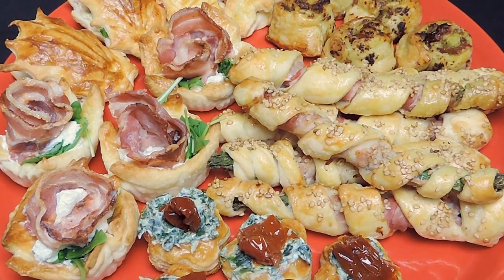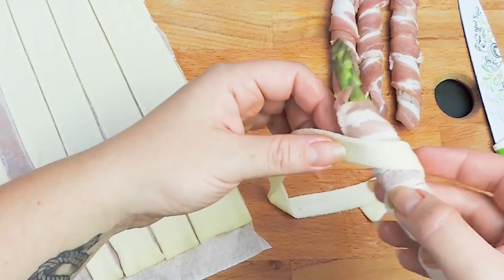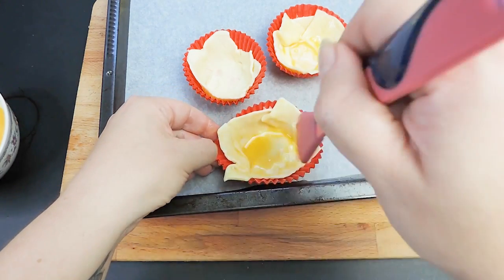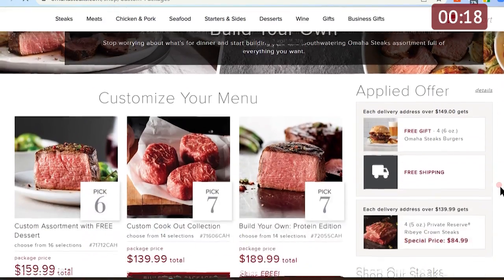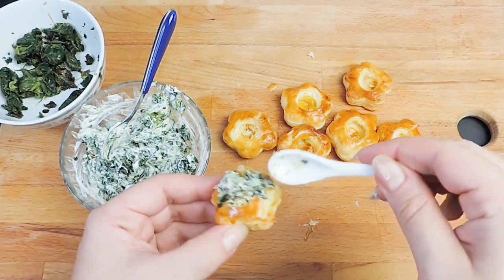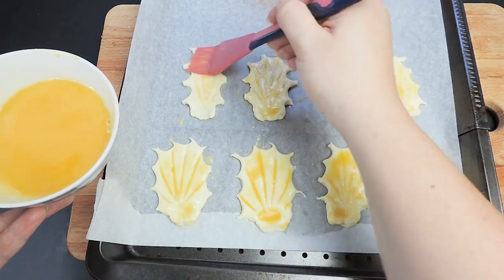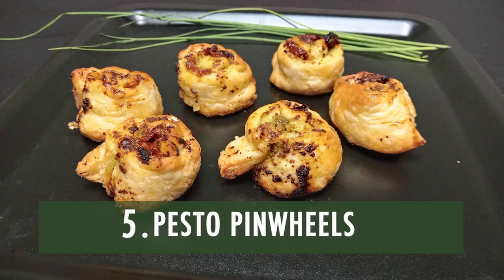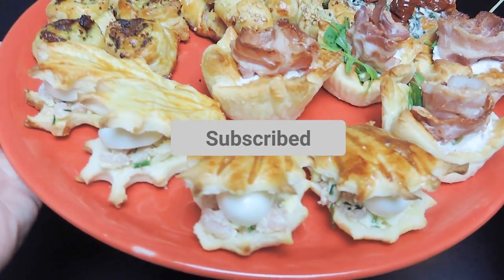😋 🍽 Fancy Feast Appetizer Ideas 🧏‍♀️😋 Quick & Easy Christmas Appetizers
⏱ TIMESTAMPS ⏱

00:00 5 Christmas Appetiser Ideas
00:34 Wrapped Asparagus Appetiser
1:52 Bacon Baskets
03:10 Video Sponsor: Omaha Steak
04:10 Flower Vol Au Vent
05:17 Shells With Pearls Seafood Appetizer
07:37 Pesto Pinwheels

Some of the links above are affiliate links, which means that if you click through them and decide to make a purchase, we will receive a small commission at no extra cost to you.

➡ ABOUT US👯‍♀️:

Love,
Trendy Mami